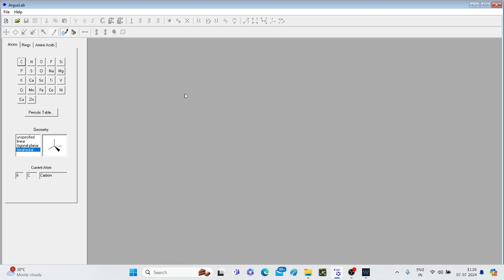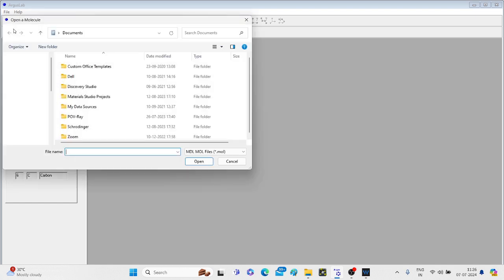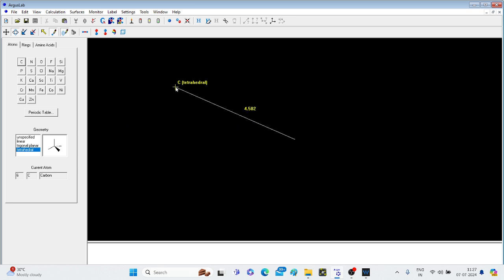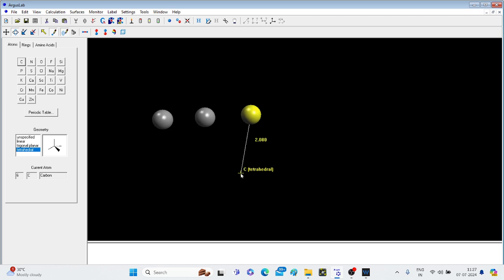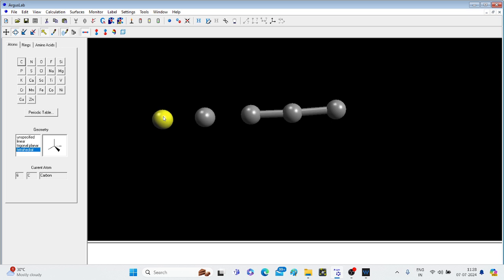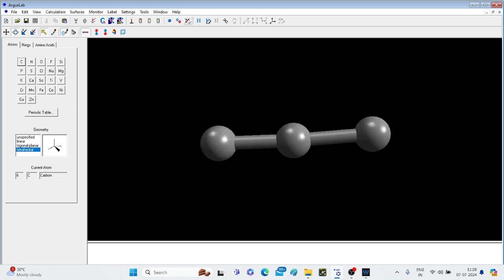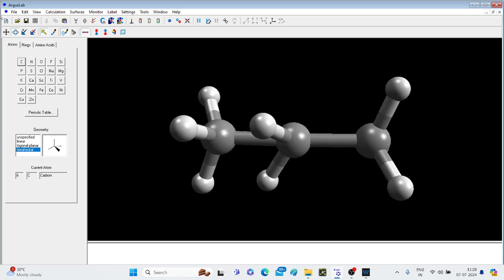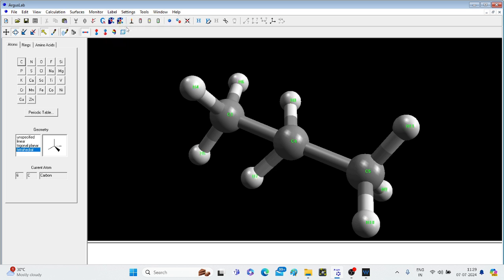Arguslab Tutorial-1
Learn arguslab from scratch. these videos are useful for all undergraduate students. the link to download arguslab is provided below